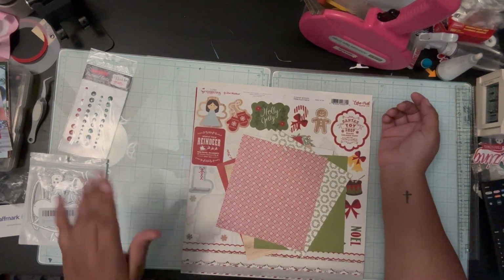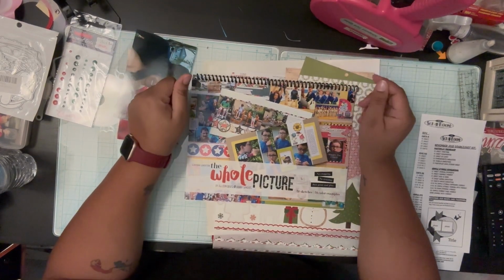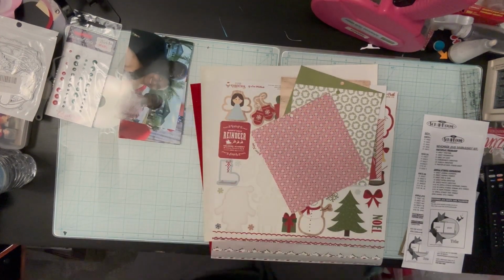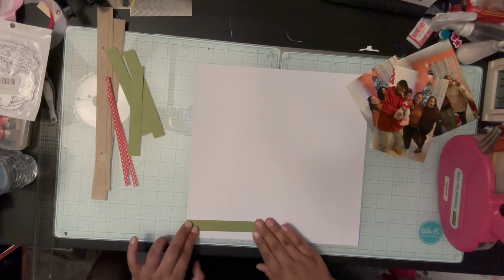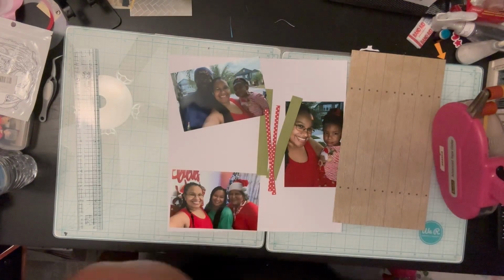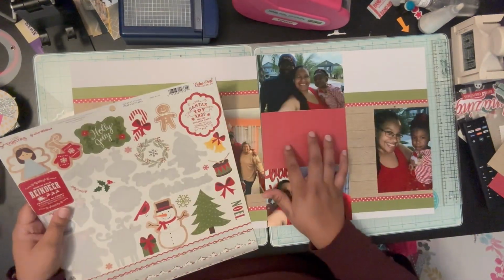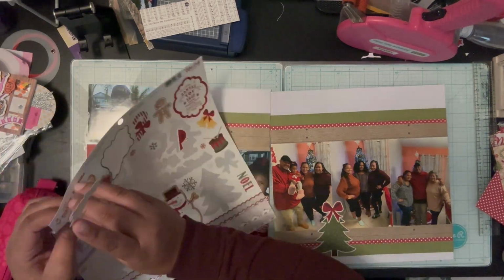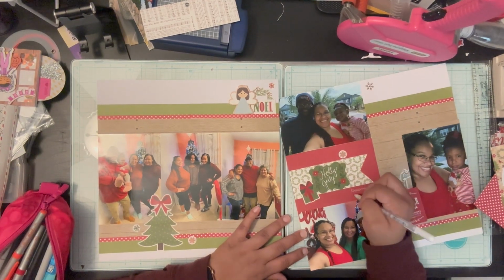Double Page Scrapbook Layout using 6x6 papers from Echo Park "I Love Christmas" paper collection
Hey, crafty friends! 🎄 In today’s video, I’m diving into a festive double-page layout using the Echo Park I Love Christmas 6x6 paper collection! I’m thrilled to share this project with you, especially because I managed to finish off this collection – you know how satisfying that is! 😍

This layout features six photos that capture those cozy, heartwarming holiday memories, all beautifully arranged with layers, embellishments, and lots of Christmas cheer. I’ll take you through my process step-by-step, showing you how I maximize 6x6 papers for a larger layout and add those perfect finishing touches.

If you’re a fan of Christmas crafting or just love using up those last bits in your stash, this video is for you! Happy scrapping!